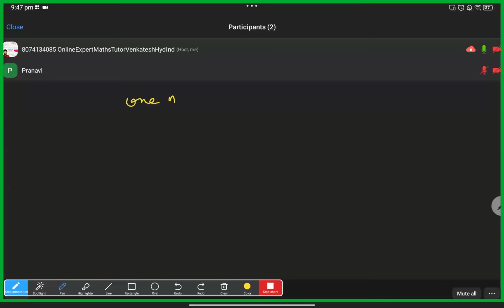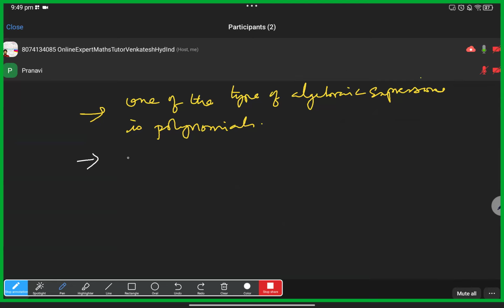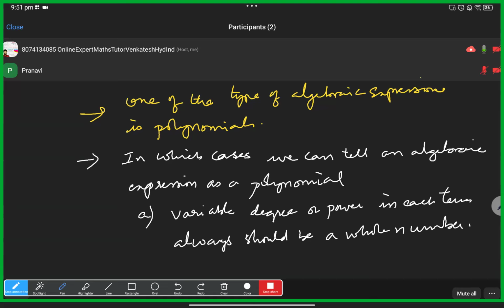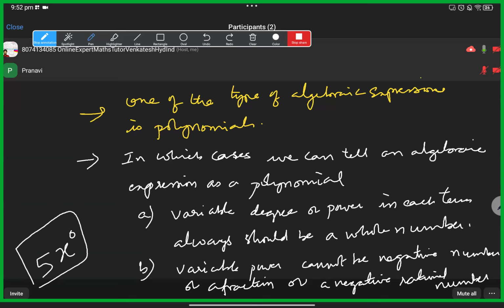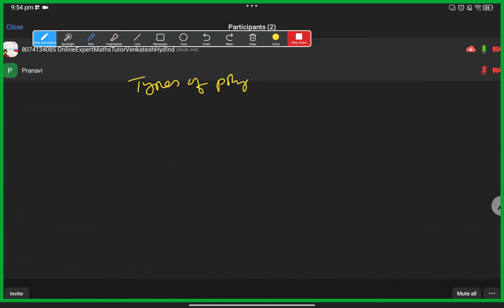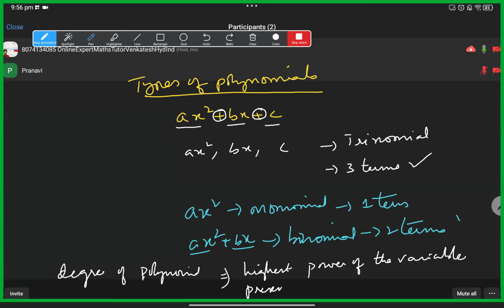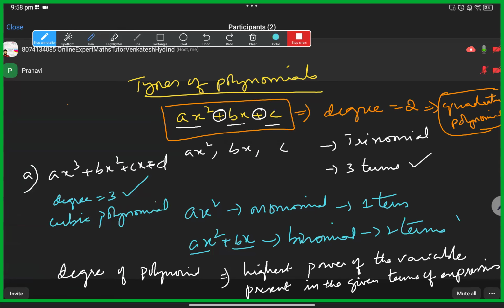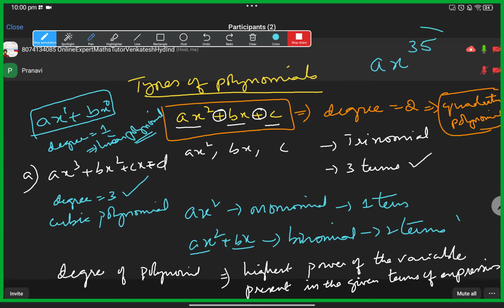Class 9.cbse important concepts 8074134085 whatsapp me Maths ExpertTutor to learn maths for ur kids